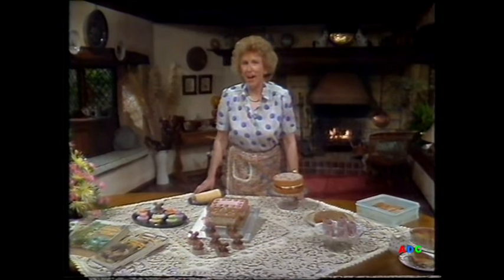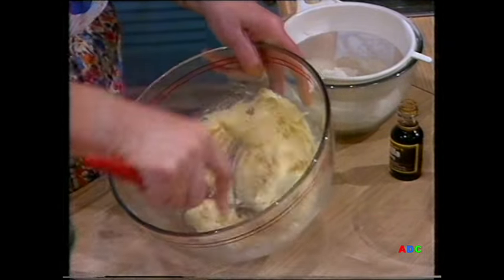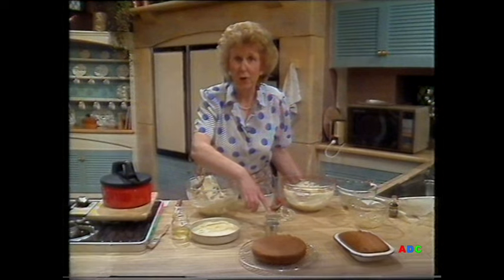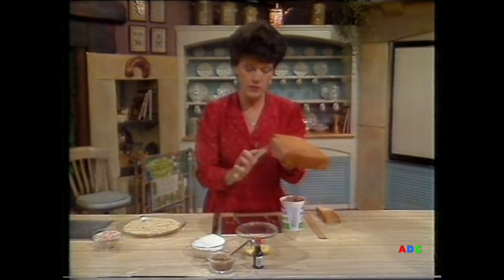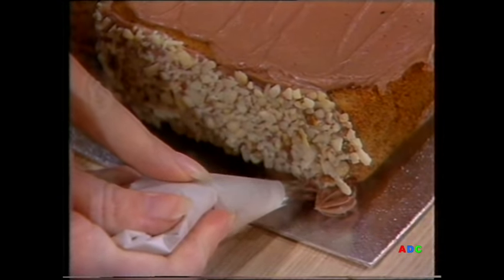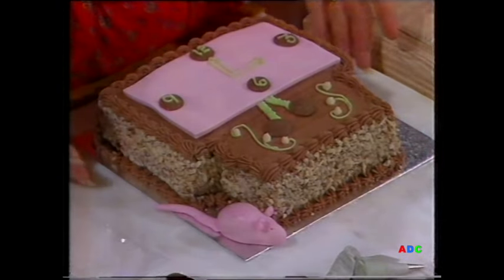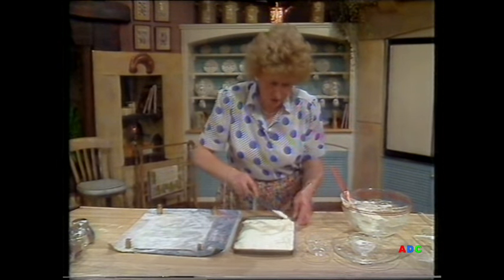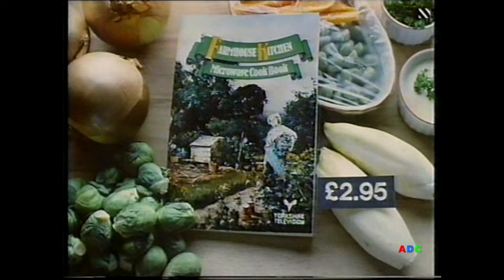Farmhouse Kitchen Baking & Icing Yorkshire TV Production 1986